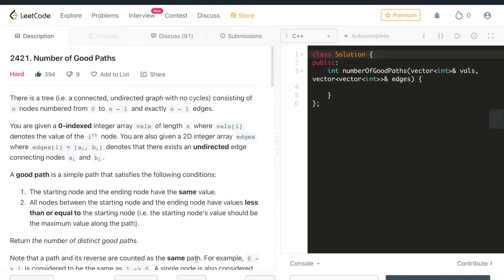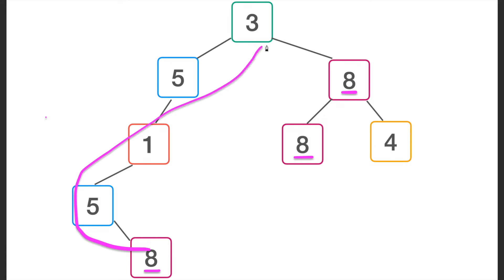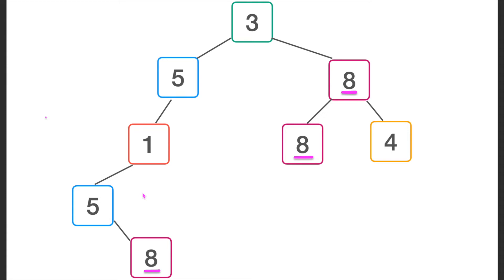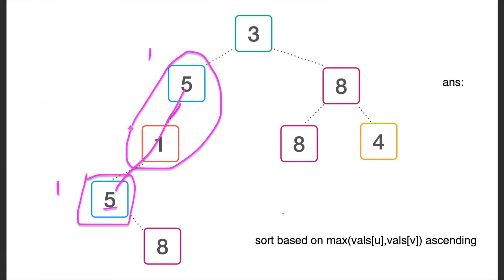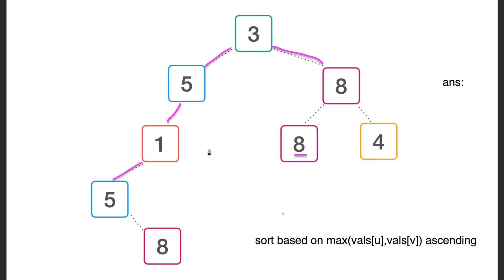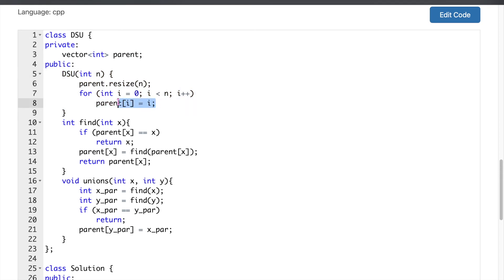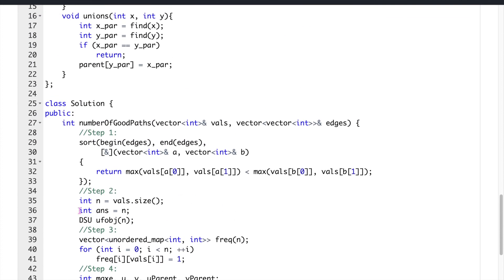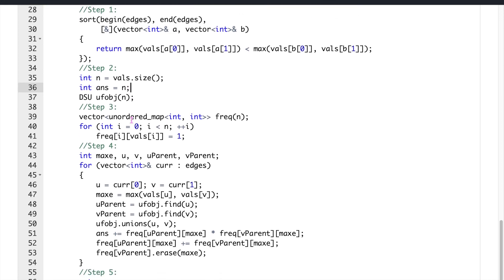DSU & SUBTREES: Number of Good Paths || Leetcode 2421 Hard DSA || Think then Code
In this video we are solving problem 2421. Number of Good Paths of leetcode.

If you have any doubt then do comment.

Chapters:
00:00 - Problem Explanation
01:40 - Intuition
04:52 - Algo Dry Run
10:27 - Code Walkthrough

Approach:
1. Sort the edges based on max(vals[u],vals[v]), where u and v are nodes
2. Initialize Union Find data structure for subtrees
3. Make frequency counter for storing count of max in every subtree
4. Add the edges(union) and update the answer(no. of good paths)
5. Return the answer